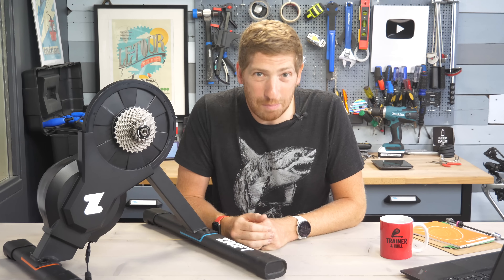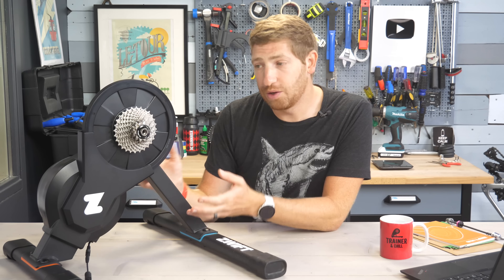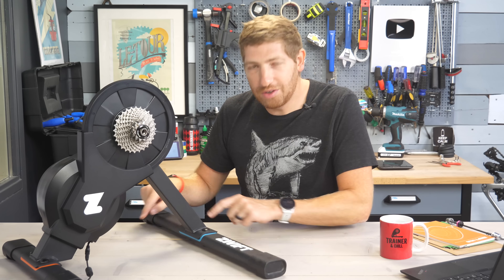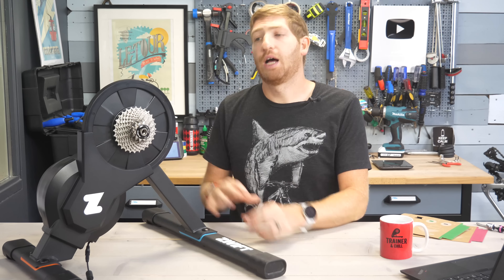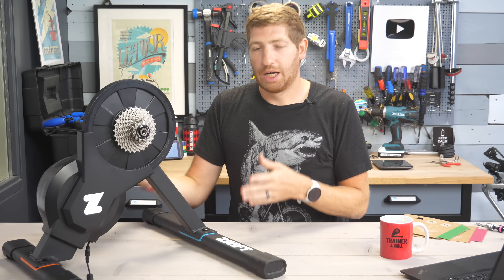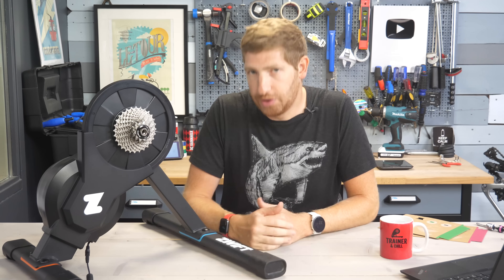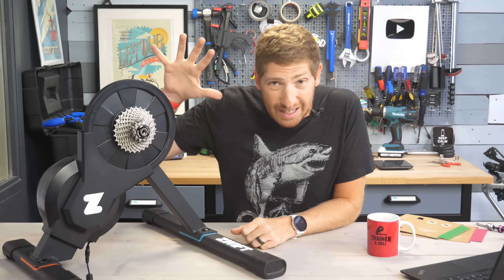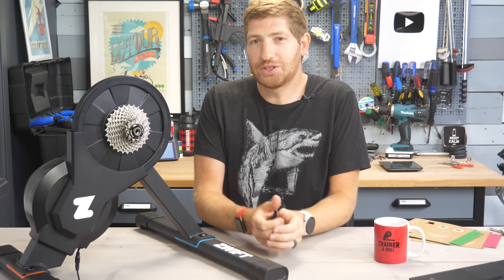Zwift Hub Smart Trainer: Hands-On After A Few Rides/Full Details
Everything you need to know about the new Zwift Hub smart trainer, from the tech specs to the ride feel, to how well it works, and whether it works with apps like TrainerRoad, Rouvy, and more! link helps support the channel, much appreciated!!!

I dig into all the details after a few weeks of riding.

Today, Zwift announced the Zwift Hub, a $499 smart trainer that will likely slaughter pricing in the market. Well, maybe. First, it requires Zwift to make it accurate. But assuming they do that, the product has specs that are roughly half the cost of most of their other competitors.

Now, before we go too far, it’s important to know one key detail: Zwift didn’t make this trainer. At least not entirely. Instead, they’re rebranding the JetBlack Volt smart trainer (which I reviewed a year ago), and repricing it significantly lower than the $849 it previously was. That very capable direct drive trainer did quite well in my testing, arguably better than some of the large trainer companies have done at the same price point.

I am part of the Amazon Associates program, and some links may earn me a commission at no cost to you.